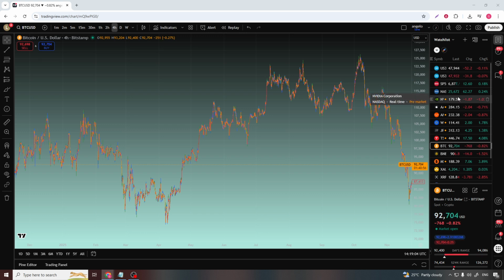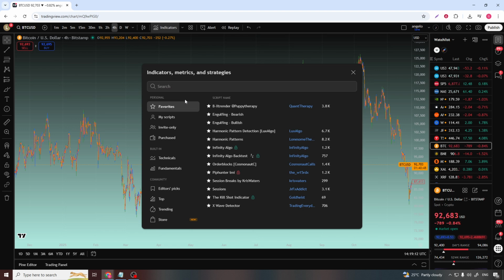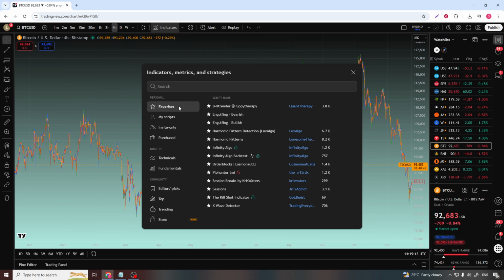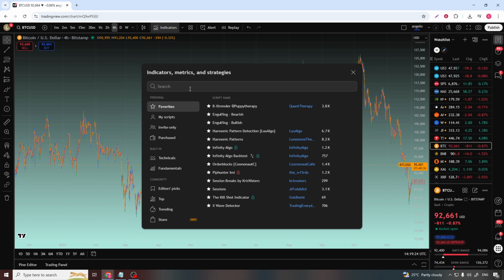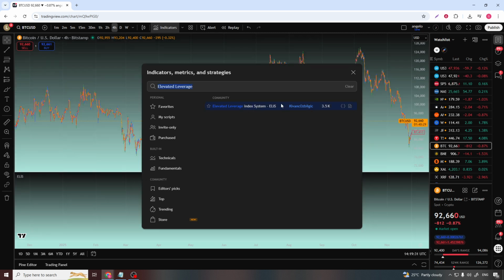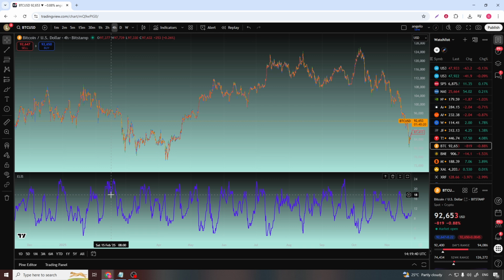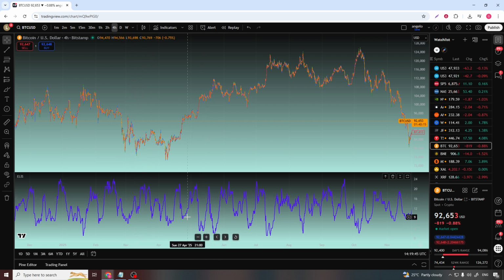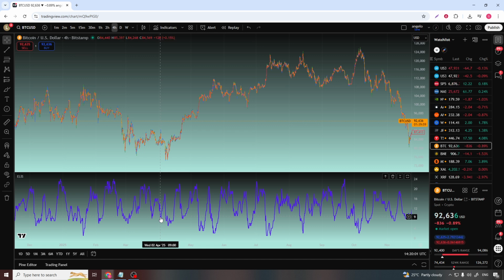How To Add Elevated Leverage index System Tracker In Tradingview Pro (Quick And Easy Guide)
Learn how to add the Elevated Leverage Index (ELI) System Tracker in TradingView Pro with this easy, step-by-step tutorial. This advanced indicator helps traders measure market leverage, spot overbought and oversold conditions, and improve entry and exit timing for more precise trades. Perfect for crypto, forex, and stock markets.
In this video, you’ll learn the benefits of the Elevated Leverage Index System Tracker, how it works, and how to apply it to identify high-probability setups, reduce trading risk, and enhance overall strategy performance.